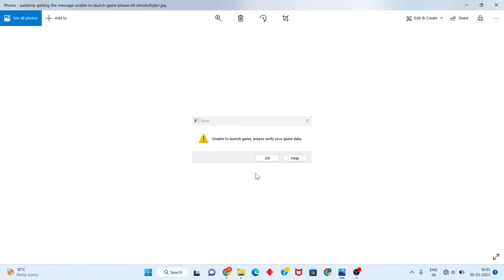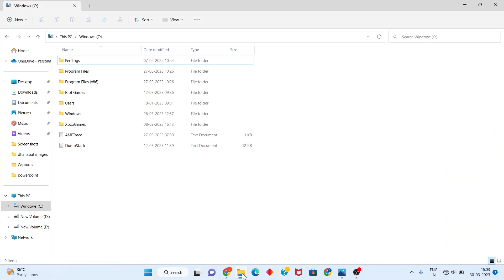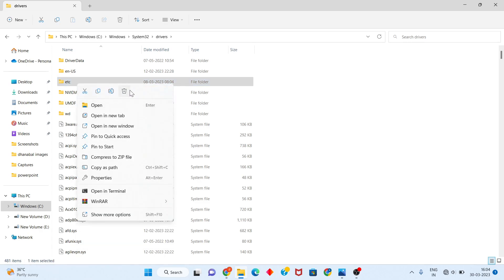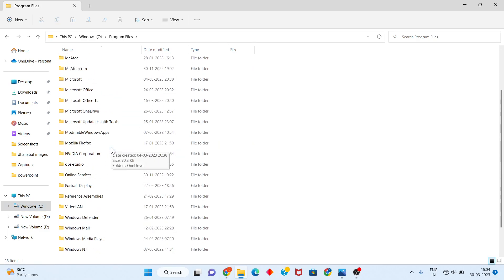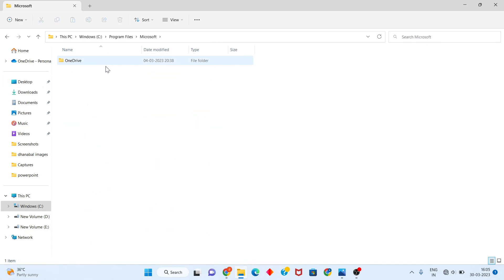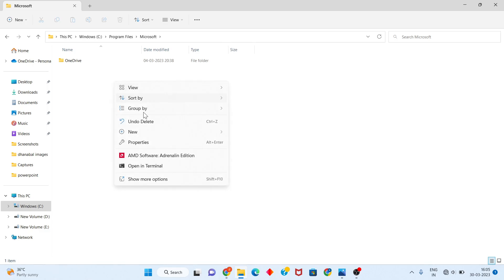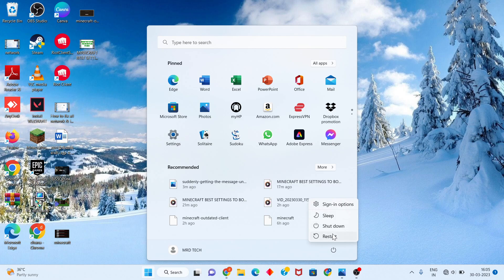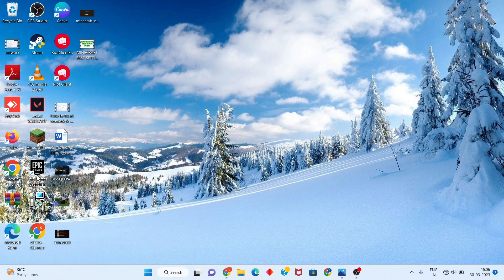Fix unable to launch game please verify your game data | GTA V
How do I fix GTA unable to verify game data
1.Verify your game files. Obviously, when this error message pops up, the first thing you would do is to verify the game files.
2.Download and install all Windows updates.
3.Update your drivers.
4.Disable background applications.
5.Run the launcher as administrator.
6.Delete the Rockstar Games folders.

unable to launch game please verify your game data gta v steam
gta v unable to launch game please verify your game data hatası
gta v unable to launch game please verify your game data แก้ยังไง
unable to launch game verify game data
gta 5 unable to launch verify game data
how to fix unable to launch game please verify your game data
how to fix unable to launch game please verify your game data gta v
how to verify game data gta 5